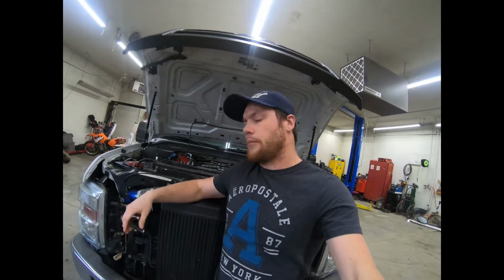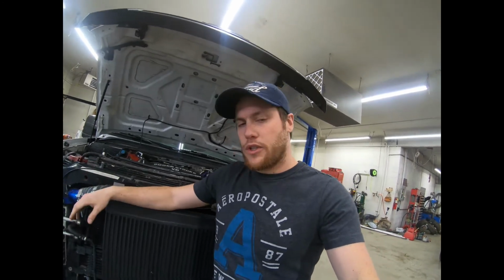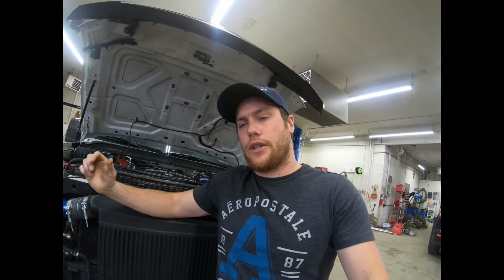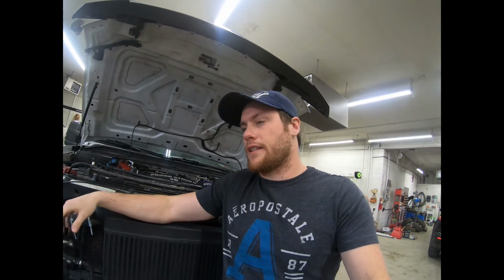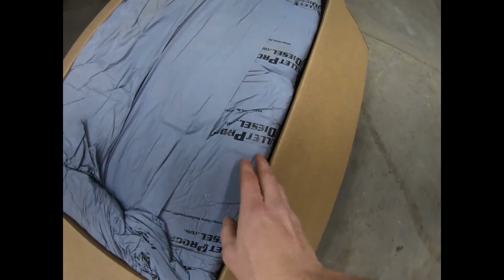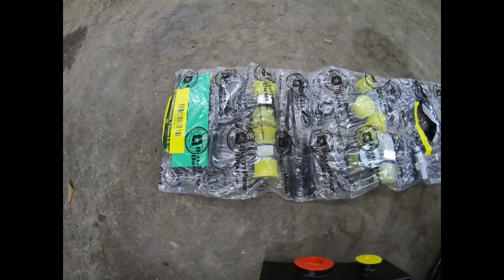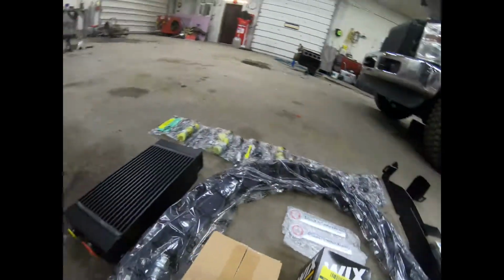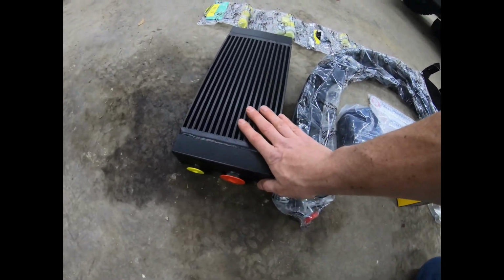1000hp 6.4L powerstroke aka White Rhino runs part 3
the 6.4L powerstroke is finally up and runing